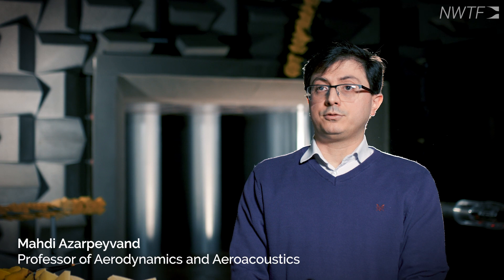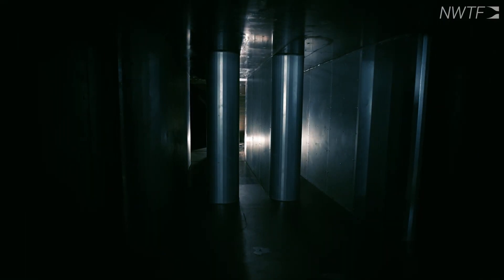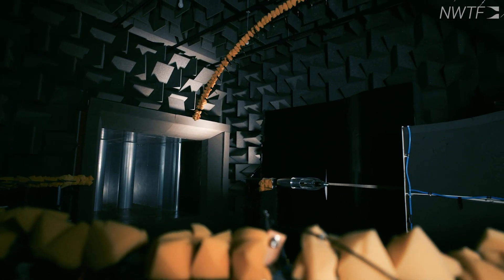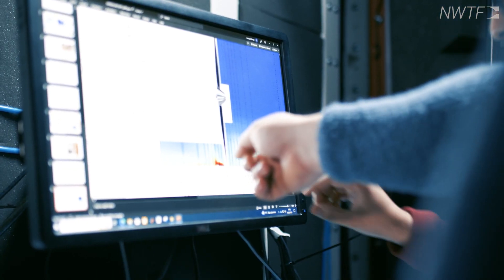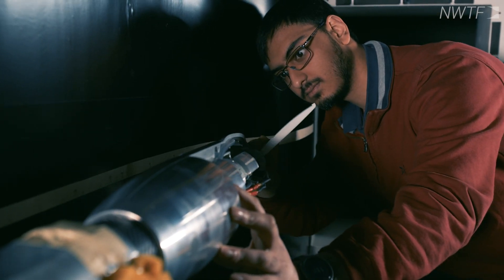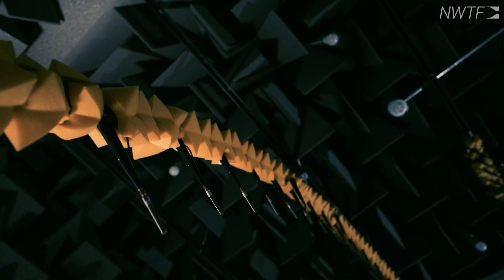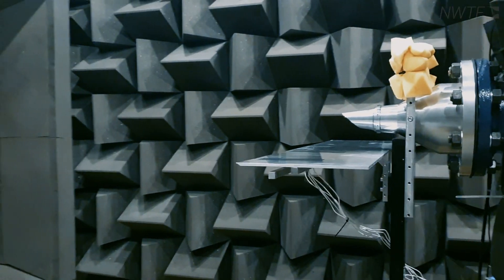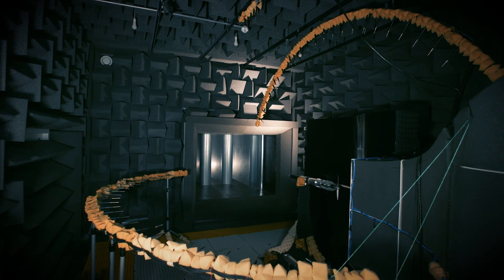Aeroacoustic Wind Tunnel, University of Bristol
The National Aeroacoustic Wind Tunnel facility at the University of Bristol can cover a range of velocities from 5 meters per second all the way to 120 meters per second and is used for a range of applications including testing propellers, aerofoils, blades, landing gear systems and jet noise applications, as well as fundamental aerodynamic and aeroacoustic and turbulence studies.

A large number of industrial partners use the facility for their noise measurements including the development of an eVTOL (electric vertical take-off and landing) aircraft for the advanced air mobility market. That aircraft has an unusual configuration resulting in some unusual noise characteristics.

The aeroacoustic tunnel at the University of Bristol is a very well designed tunnel resulting in particularly low background noise levels at low speeds. The tunnel is supported by a very competent team of academics who have great experience in this field particularly that of propeller noise and noise over flaps and wing surfaces.

One of the major challenges facing aviation today is environmental noise. When a propeller is placed very close to the fuselage and it's ingesting the incoming boundary layer flow, the propeller impacts that boundary layer and can generate a significant amount of noise.  To measure that noise we need facilities just like this where with a large array of far-field microphone arcs. The equipment and instrumentation at this facility, enables users to visualize the data in new  and novel ways enabling a greater understanding of aviation noise.

The facility is modular meaning that the nozzle can be changed allowing  different items of different sizes to be tested in the wind tunnel